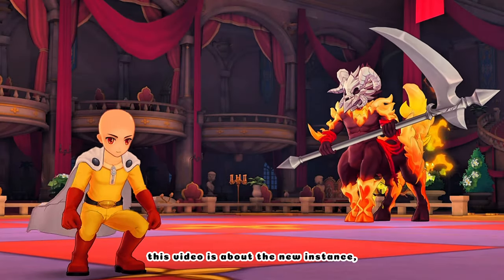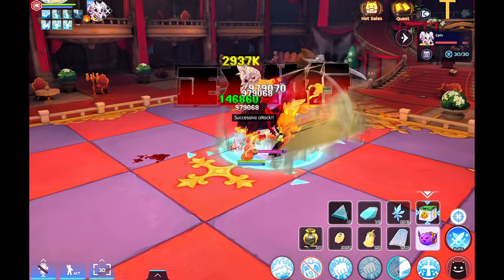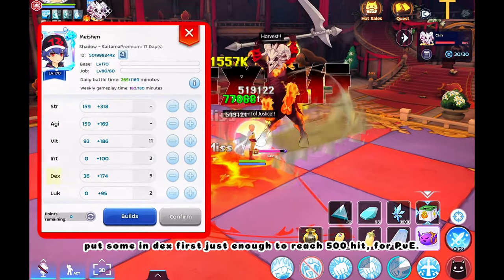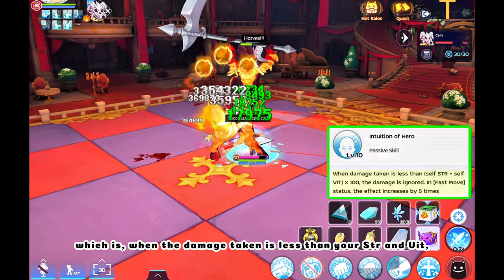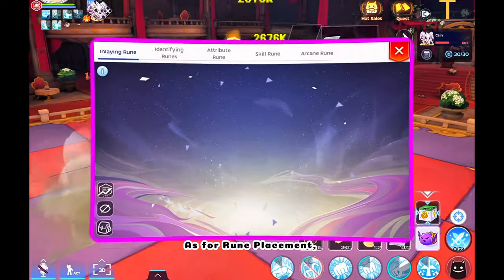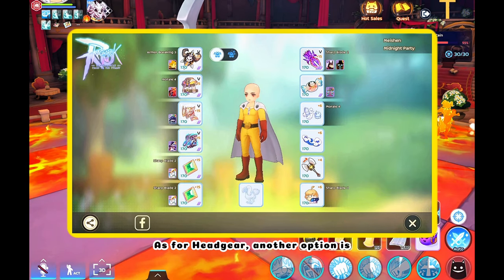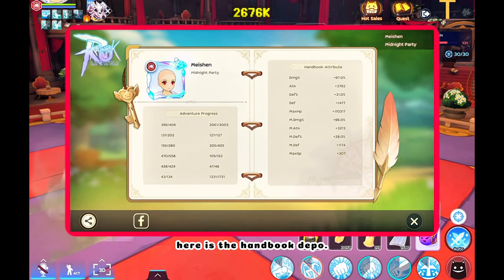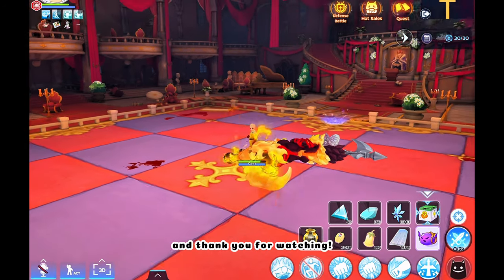Saitama AFK Build in Ghost Palace | Ragnarok M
Hi guys! This video is about the new instance, Ghost Palace. It’s a semi-meme content because of Saitama who can just AFK in the new instance. I discussed about the important skills and then equipments here for what we need in the instance using Saitama.

0:00 Intro
0:11 Consumables & Start of Instance run
1:11 Stats Allocation & Key Skills
2:02 Auto Attack Skill Slot
2:20 Rune Placement
2:35 Equipments & Handbook Depo
3:29 Follow Up Instance Tip
3:58 Outro

Music used in the video is from youtube:

Artist : Chiro
Genre : BGM, Light music
Mood : Cute, Curiosity